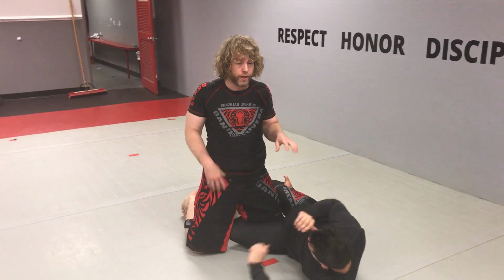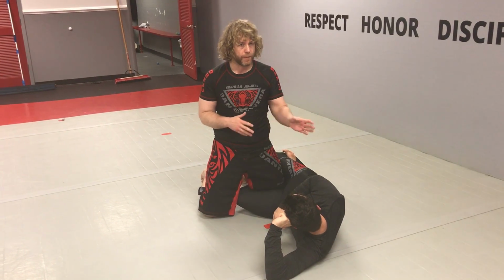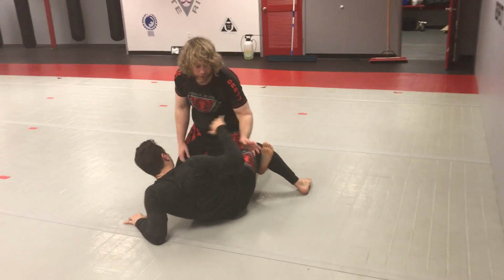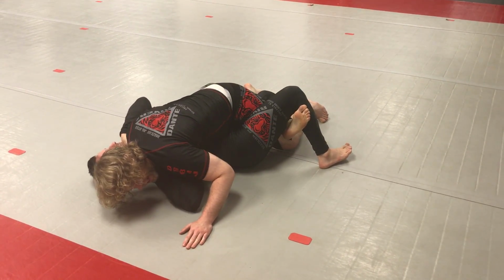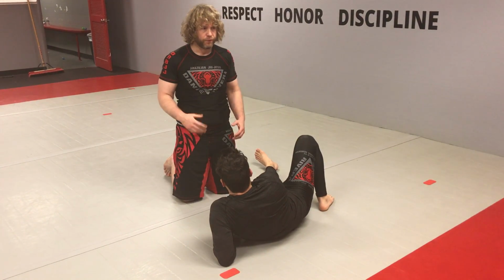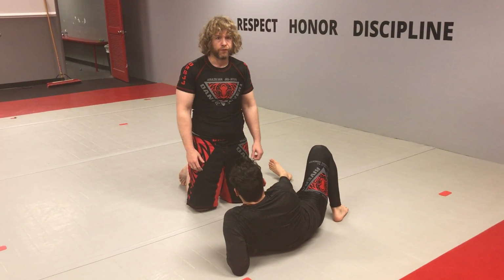Top Half Guard Nogi Away Kimura Near Leg Front Head Zone Control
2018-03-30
Professor George Samuelson, John, and Corey